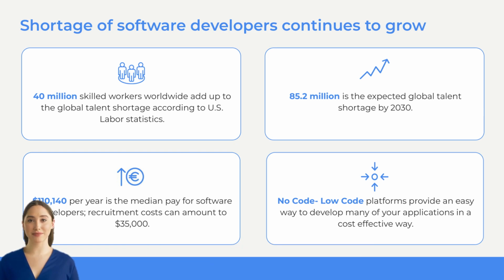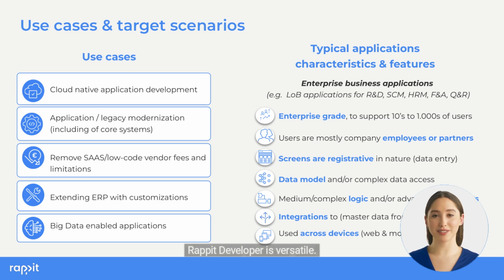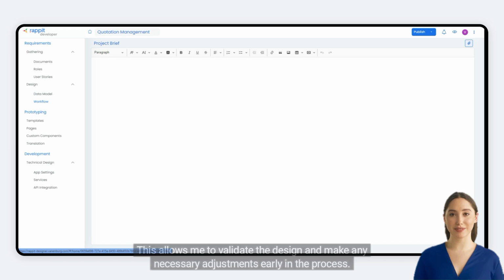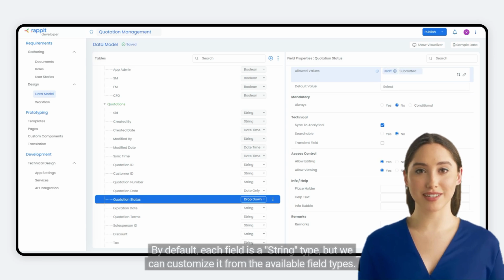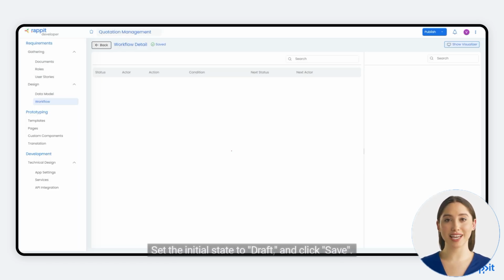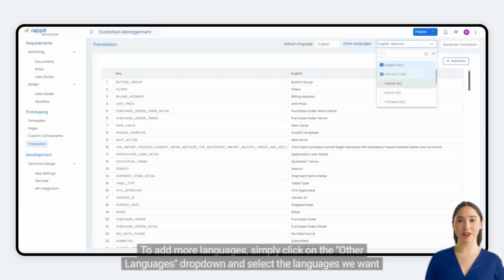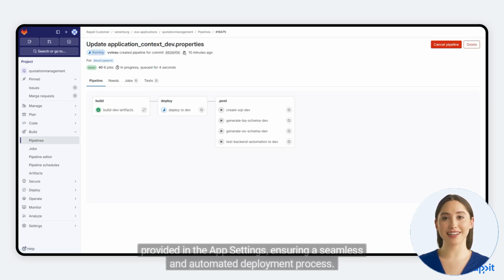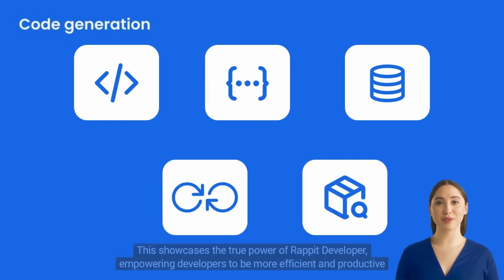Rappit Developer: Discover what high-productivity coding looks like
Rappit Developer's high productivity coding enables developers and business users to build better enterprise business applications in Java fast. Generating clean and maintainable code that you own.

Watch this on-demand video for a demonstration of Rappit Developer, showcasing its unique capabilities to build an enterprise business application in 1 hour.

Agenda:
- Introduction to Rappit & Rappit suite
- Introduction of Rappit Developer (product capabilities, typical use cases)
- Demo on how to build a Quotation Management application fast (including code generation and integration with Google Cloud’s leading big data technology)